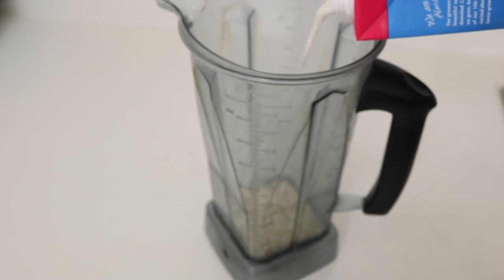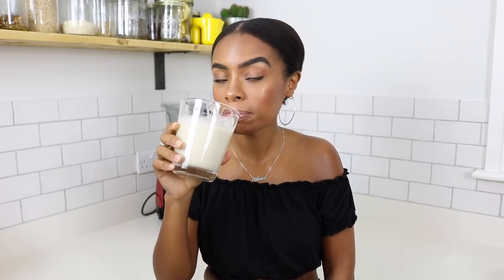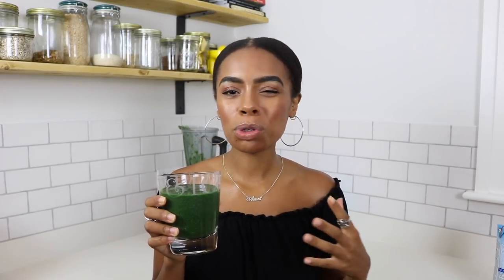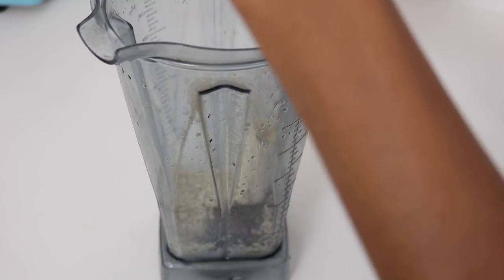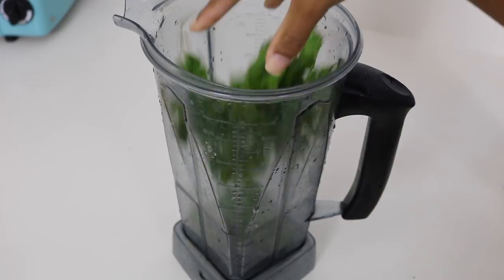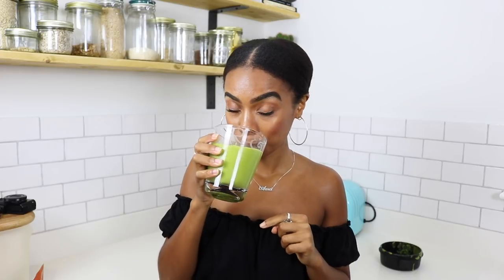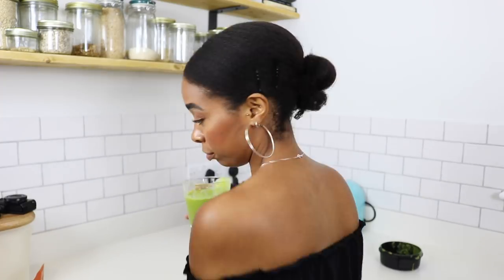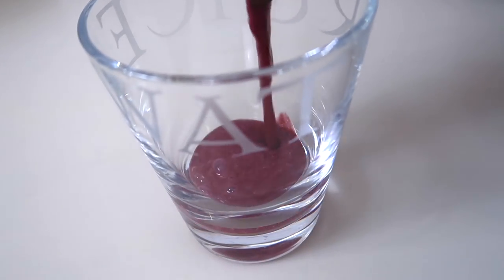5 Vegan Breakfast Smoothies | Post Gym Smoothies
Here are 5 yummy healthy vegan smoothies! Ideal breakfast and post gym smoothies! Or whenever you need a quick and easy vegan snack.

RECIPES

Rolled Oats
Almond Milk
Hemp Seeds
Maple Syrup
Banana

Spinach
Coconut Water
Frozen Pineapple
Frozen Mango
1/2 Banana
Chia Seeds
Ice
Spirulina

Banana (optional)
Rolled Oats
Almond Milk
Raw Cacao
Chia Seeds
Flax Seeds
Date

Kale
Frozen Mango
Frozen Pineapple
Ice
Coconut Water
Ginger
Lime
Hemp Seeds

Frozen Berries
Oats
Almond Milk
Date
Flax Seeds
Maca Powder
Ice

EQUIPMENT